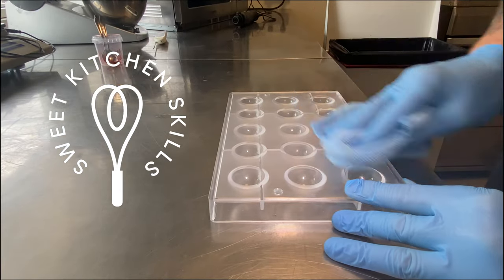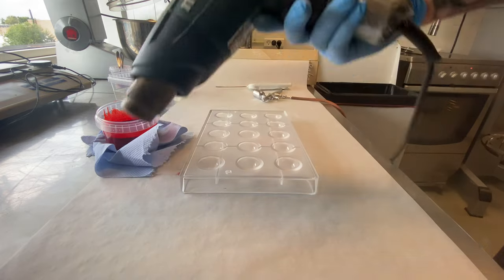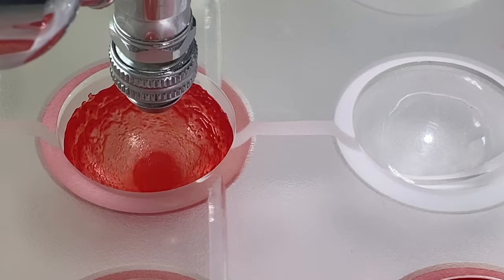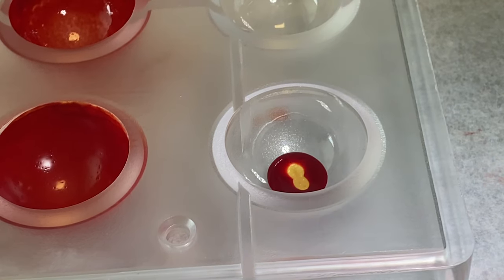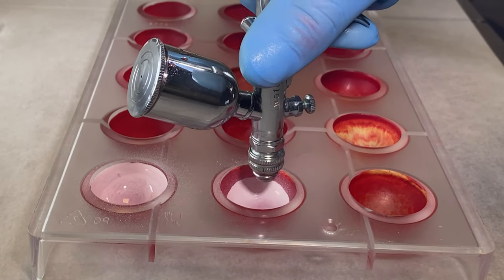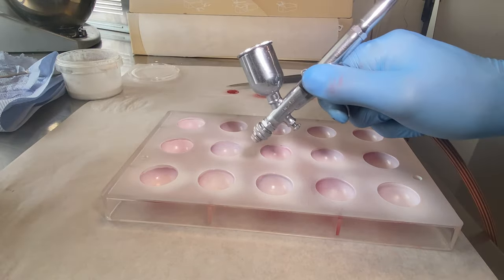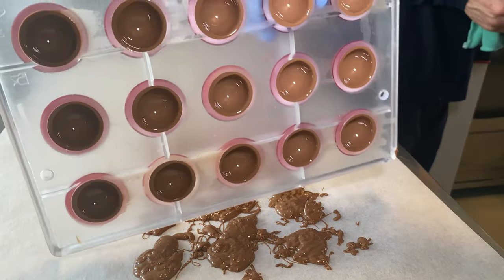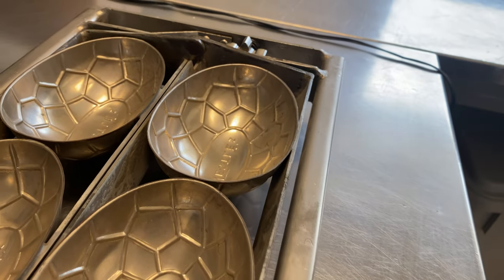Bonbons with homemade cocoa butter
This beautifull design is made with my homemade cocoa butter. I used my Iwata Highline, 0,5 mm airbrush, for this design. The cocoa butter in the video is tempered. Remember to watch my video on tempering and equipment! I hope you like the video.
Have fun.